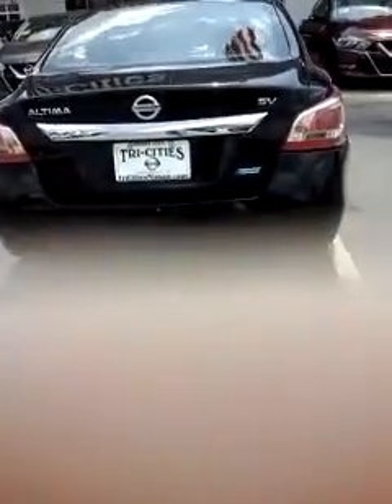Tammy's 2013 Altima